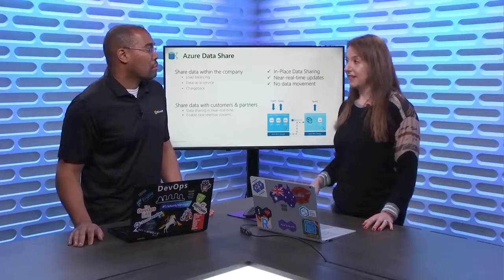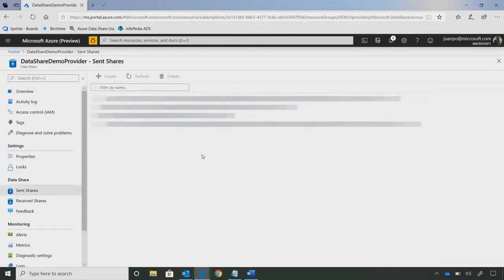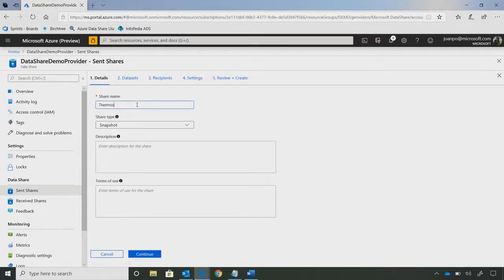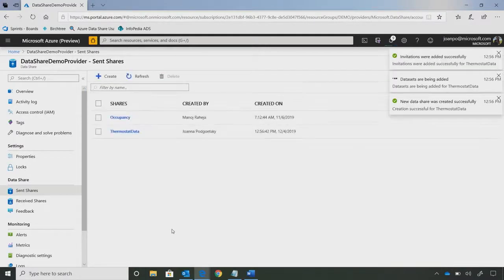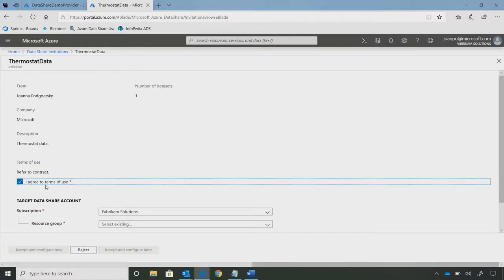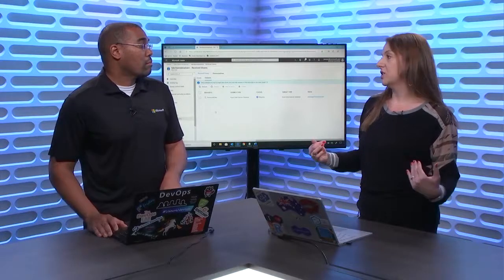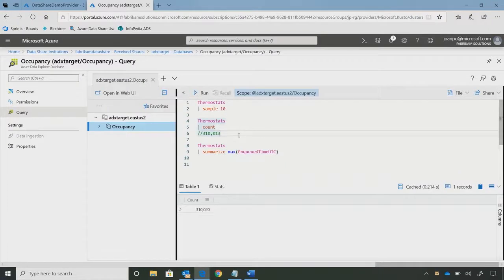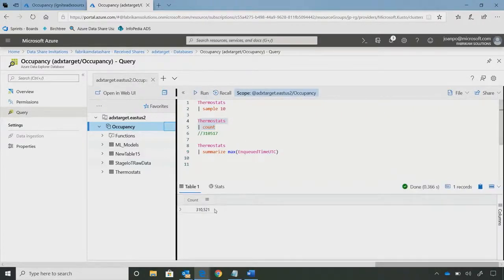How to share data in place from Azure Data Explorer